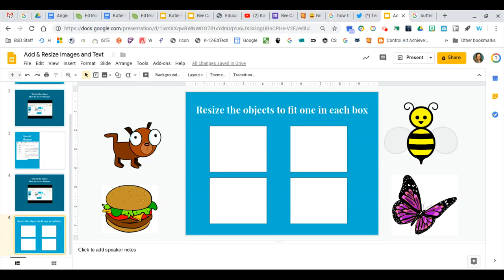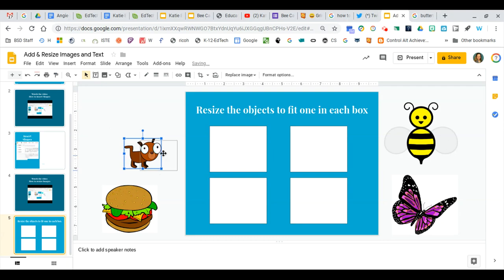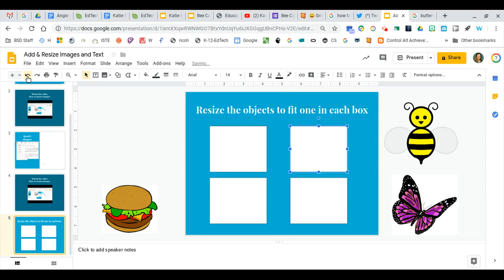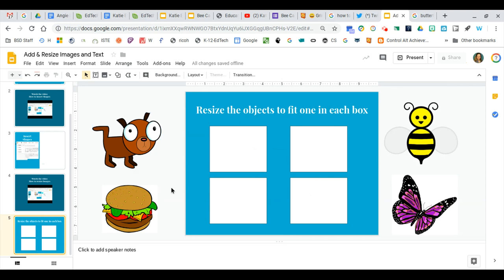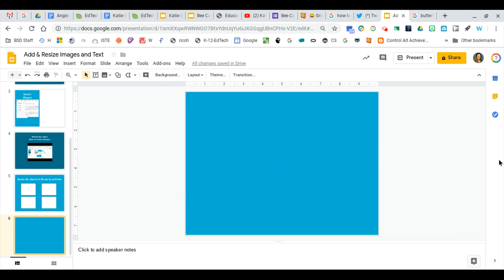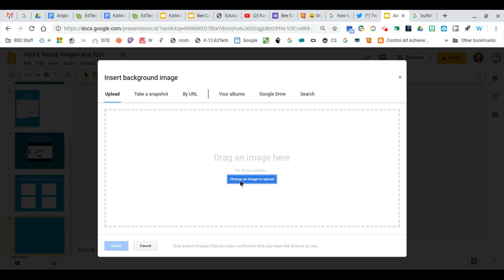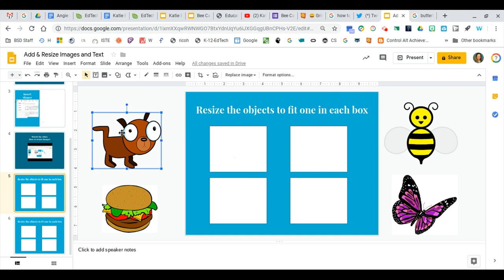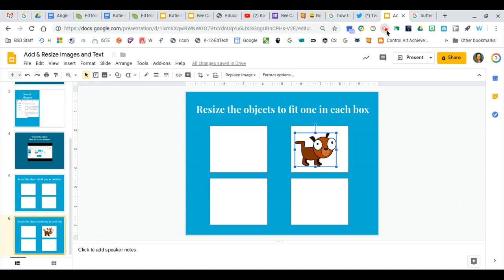Google Slides - Lock down background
Young students can use Google Slides! By locking down words and images in the background, students can manipulate only the images you want them to.